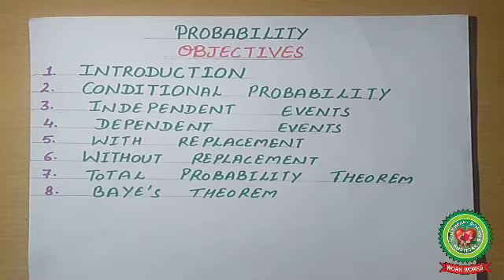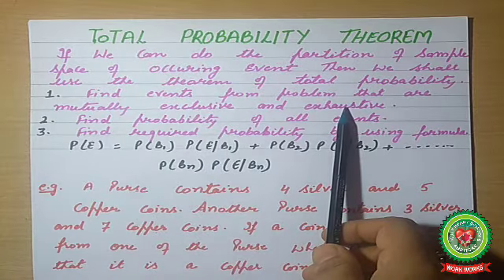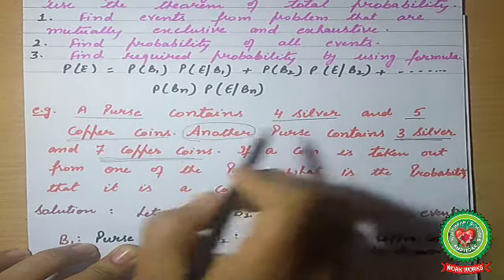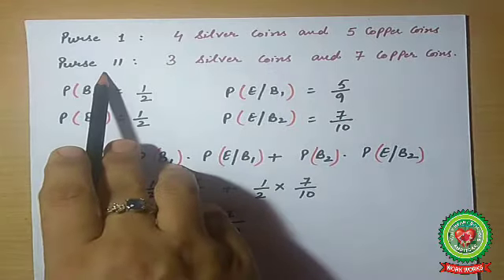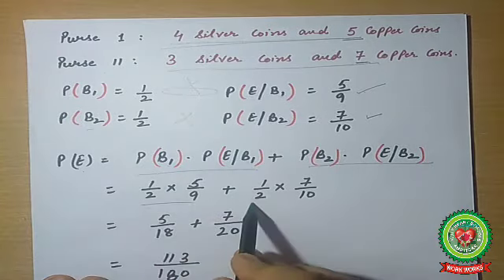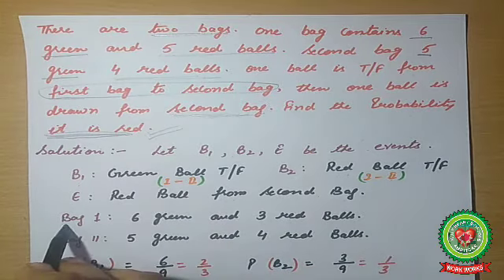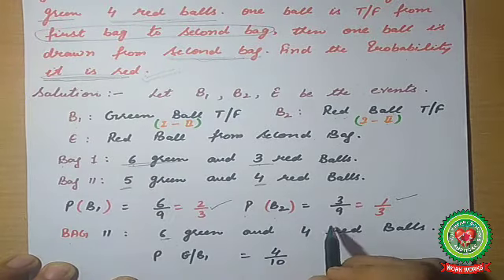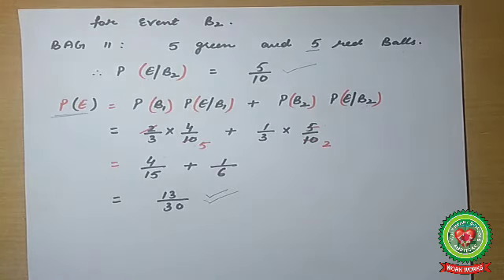Total probability theorem Class 12 Maths Holy Heart Schools 28 July 2020